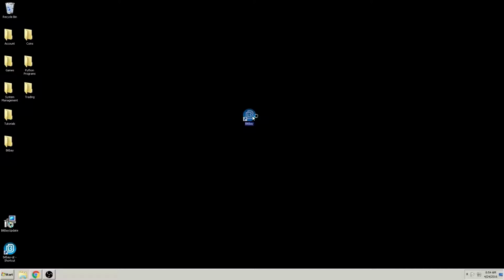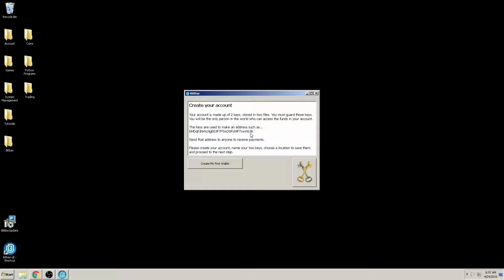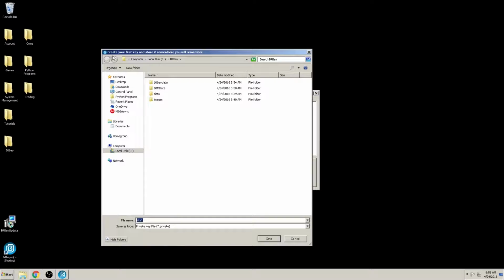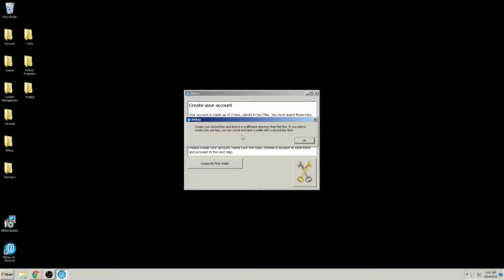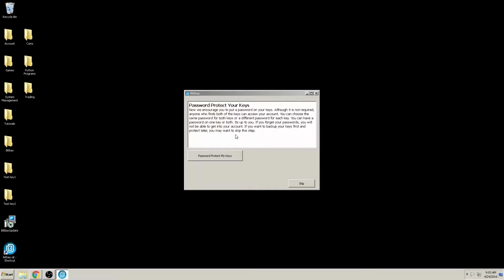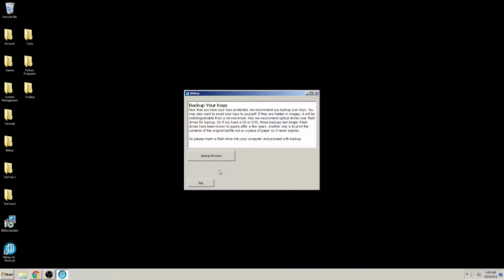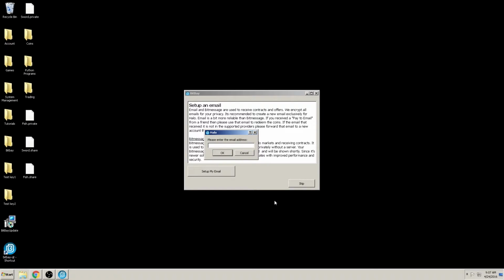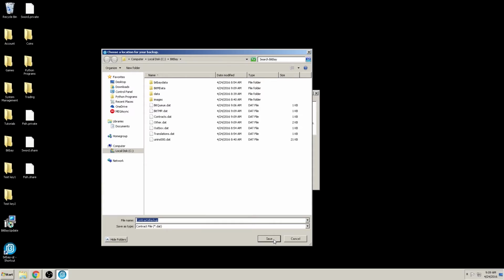03 How to Create Your First Account In depth version